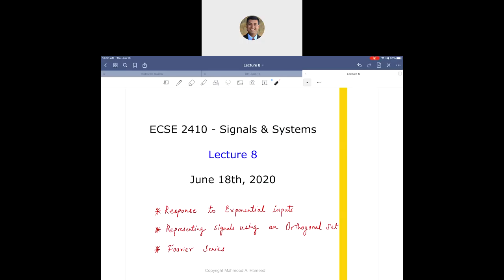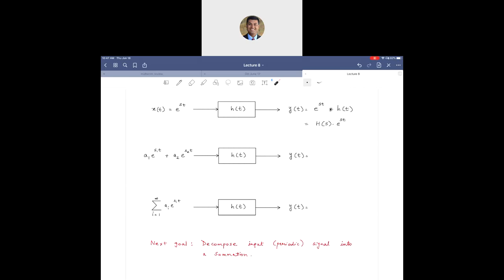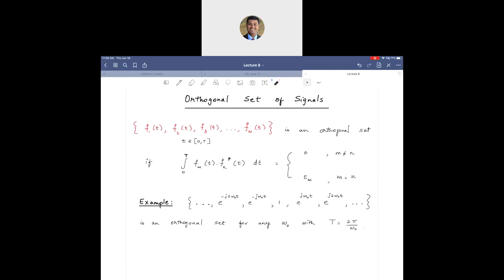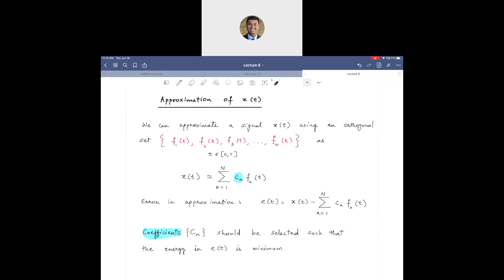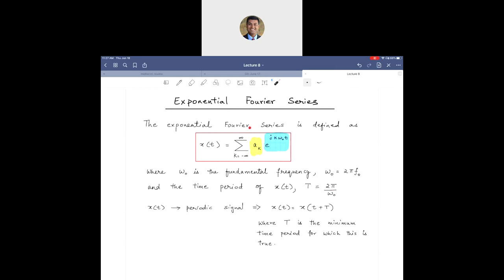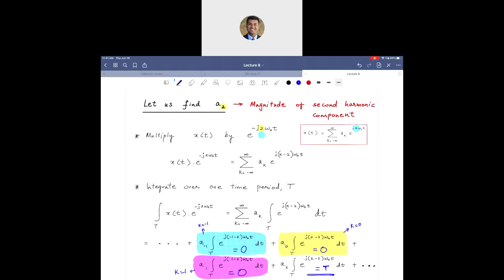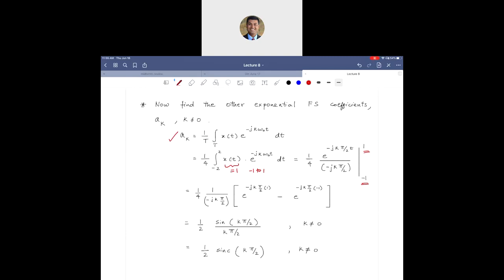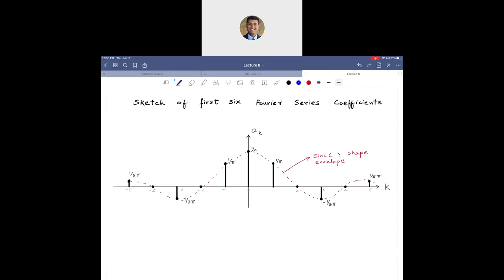ECSE 2410 Signals and Systems Lecture 8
Response to complex exponential inputs, representing signals using orthogonal functions, Fourier Series.